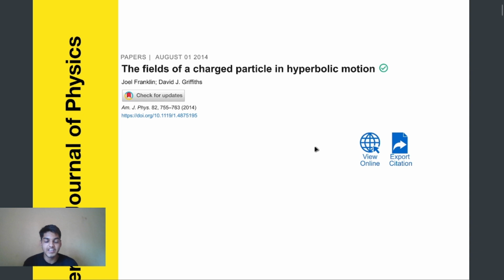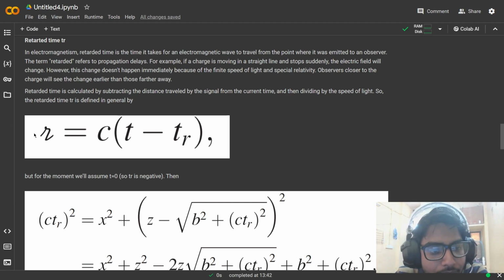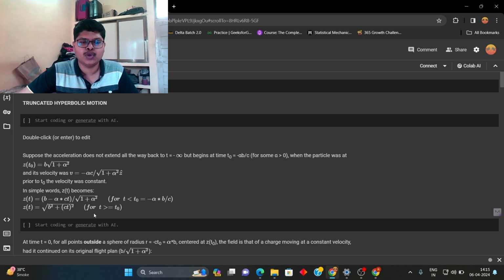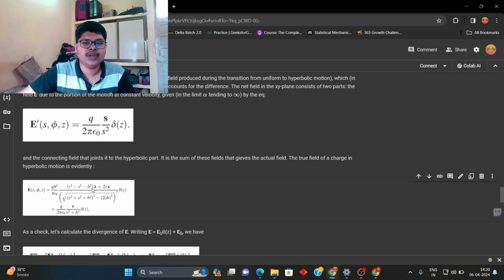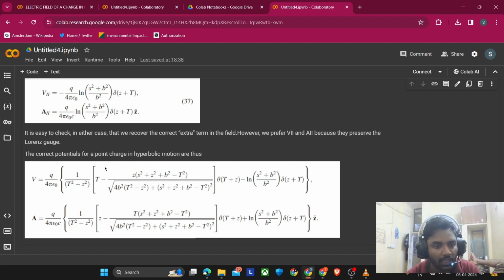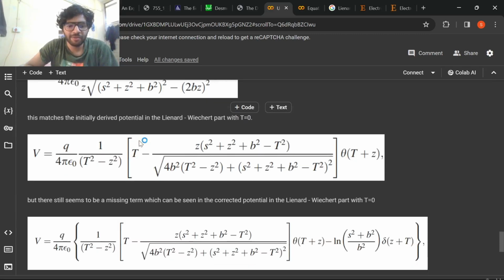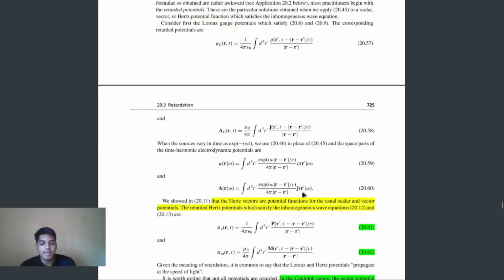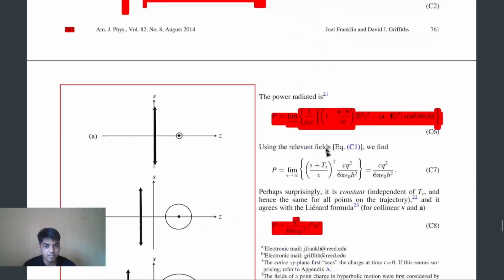Project 7 The fields of a charged particle in hyperbolic motion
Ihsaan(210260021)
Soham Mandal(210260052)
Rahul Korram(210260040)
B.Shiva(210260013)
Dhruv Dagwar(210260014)